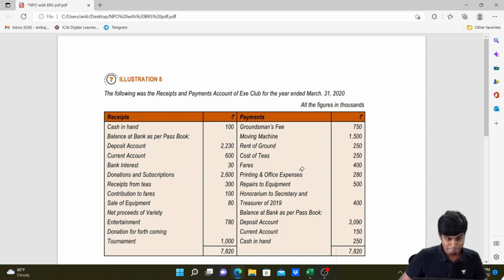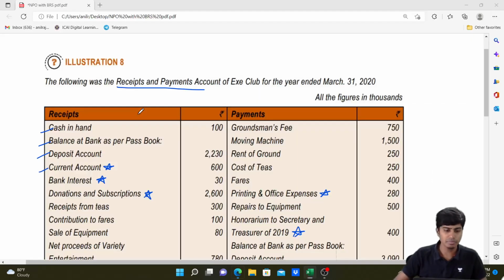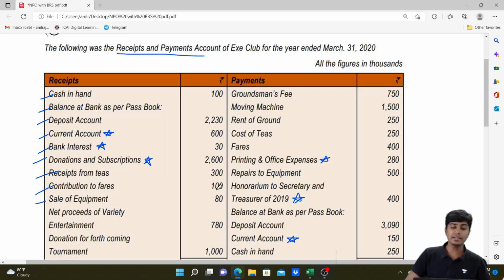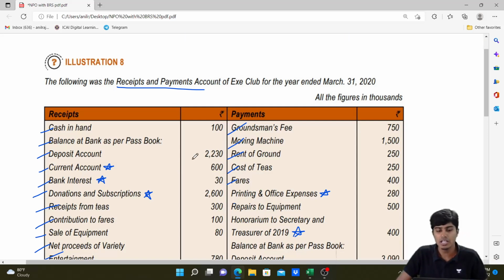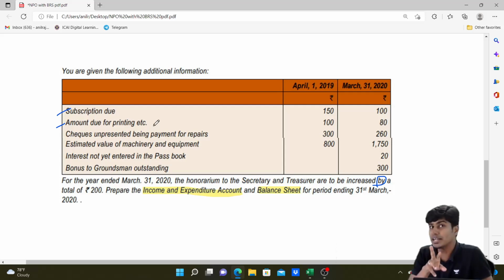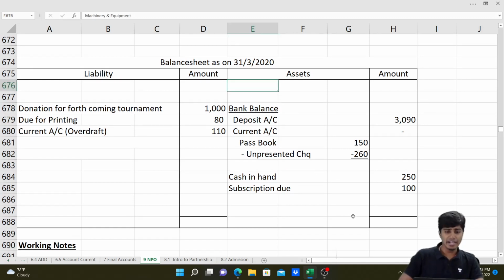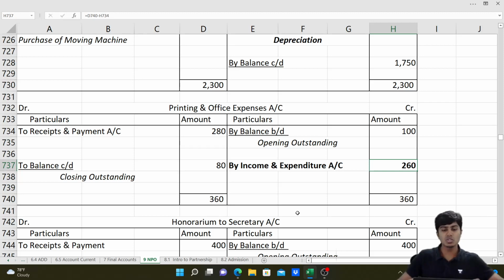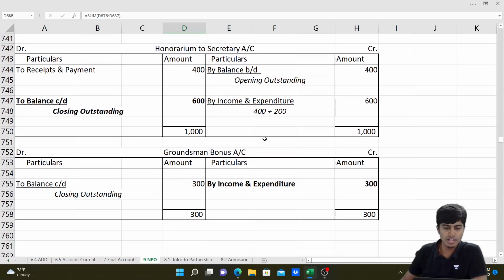NPO - Income & Expenditure with BRS Adj | CA Foundation | CA Rajavardhan A